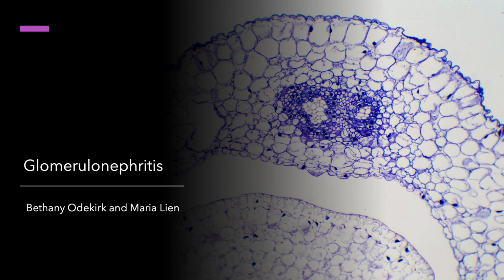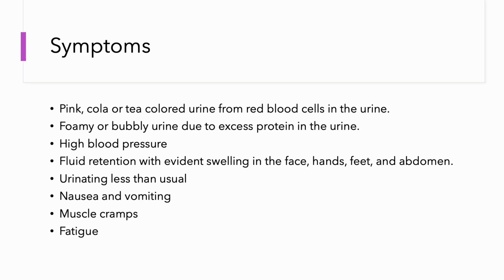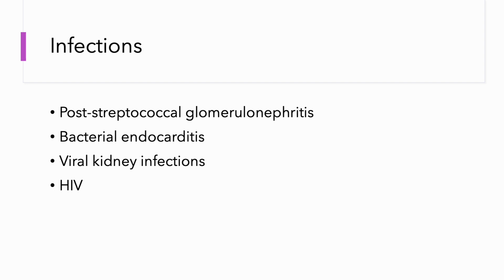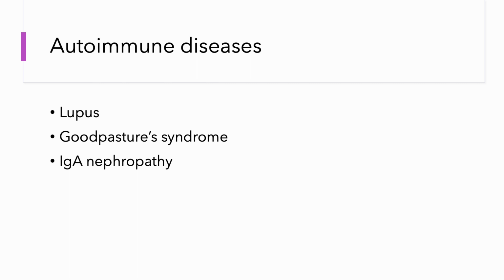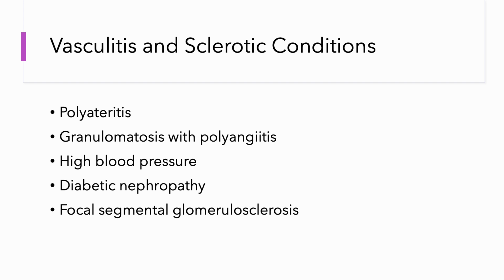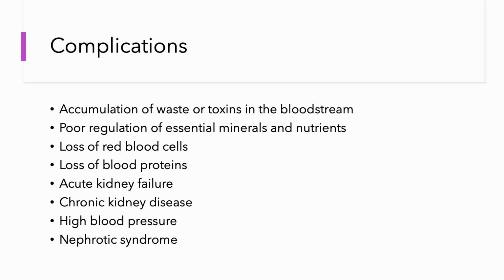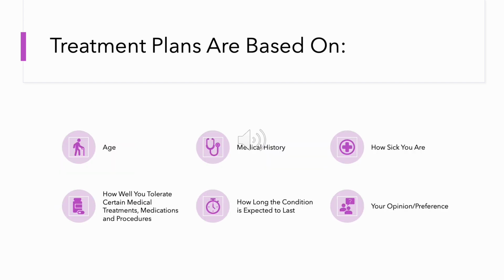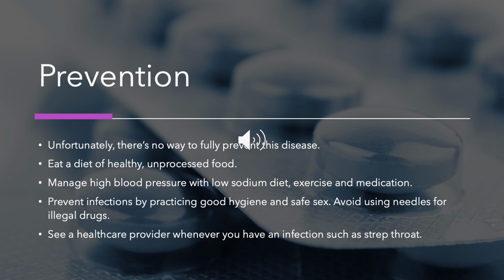Glomerulonephritis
Glomerulonephritis by Bethany Odekirk and Maria Lien